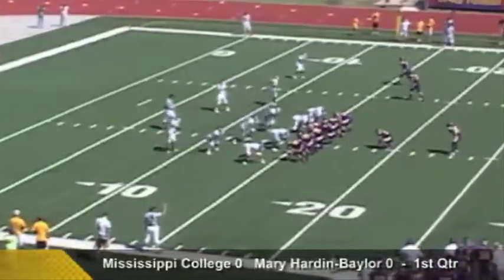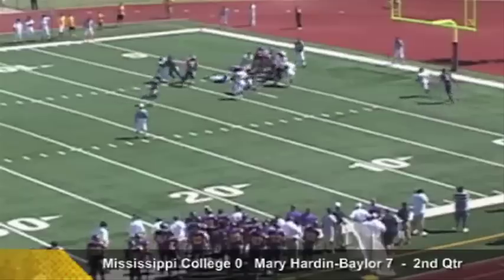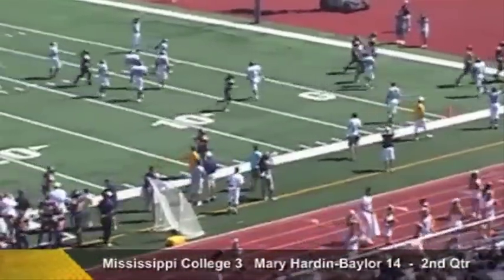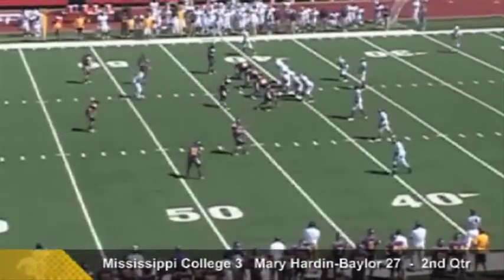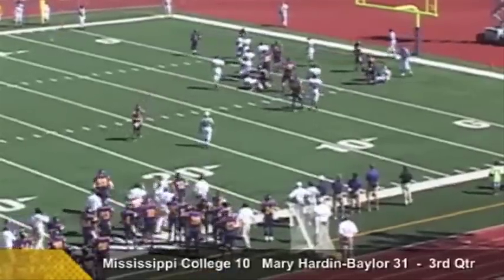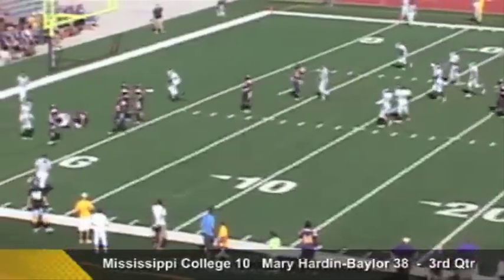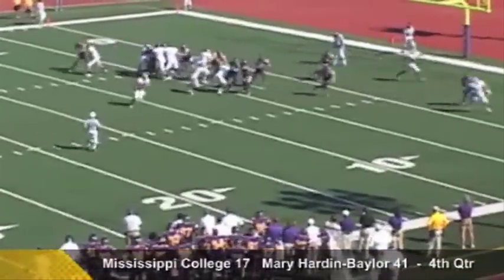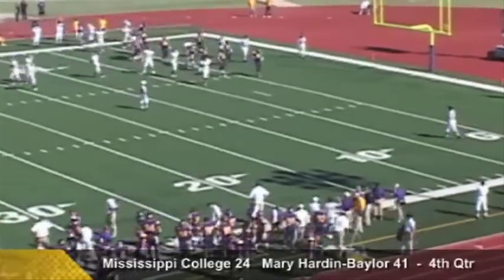NCAA Football - University of Mary Hardin-Baylor 41, Mississippi College 31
Game Highlights - October 9, 2010 - Tiger Field, Belton, TX